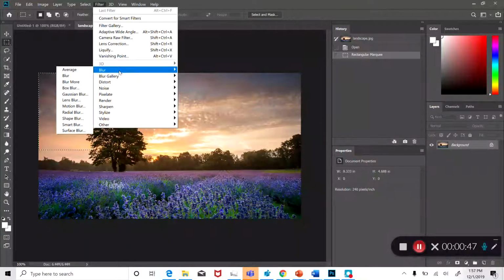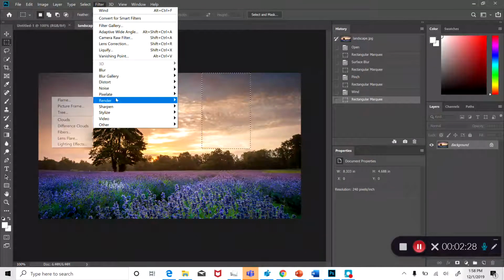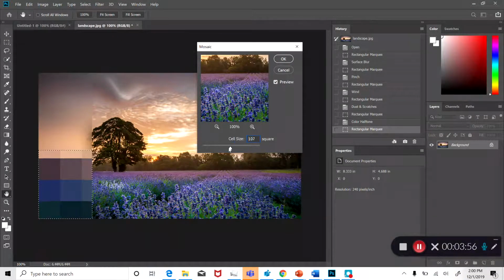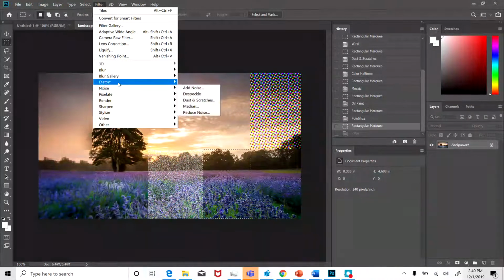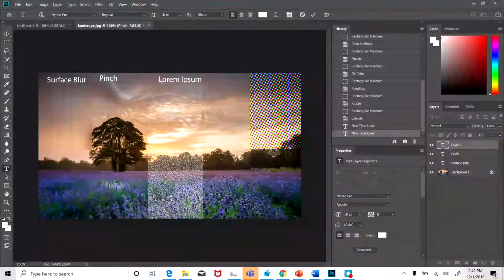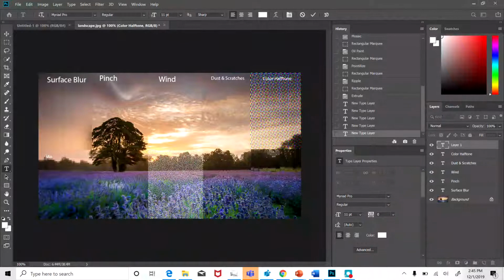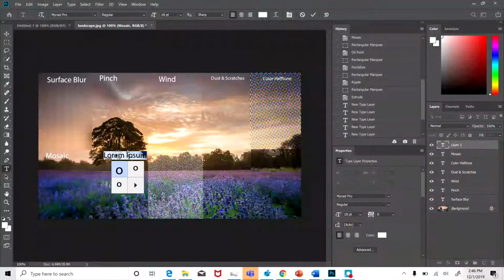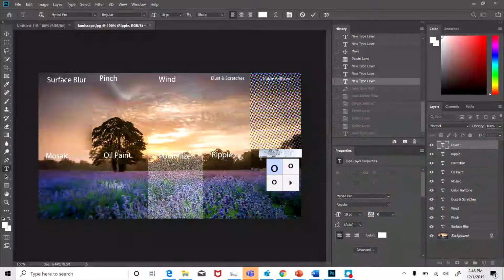Kaltura Capture recording December 1st 2019, 1 56 29 pm Source